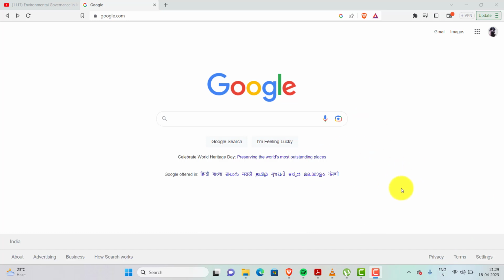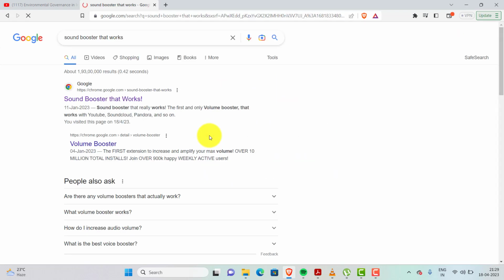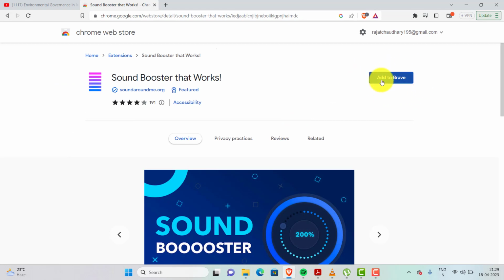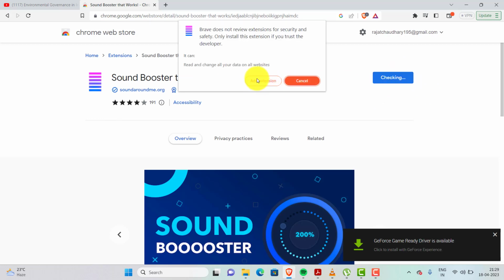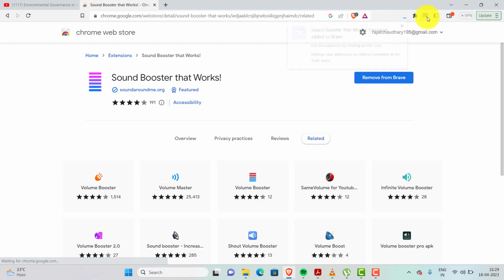Step-by-Step Guide: Boost Your YouTube Video Sound on PC with Free Extension - Easy Tutorial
In this step-by-step tutorial, learn how to boost the sound of your YouTube videos on your PC with a free extension. No more struggling to hear low audio on your favorite YouTube videos! Follow these easy steps and enjoy crystal-clear sound quality every time. Perfect for beginners and anyone looking for a quick and simple solution.